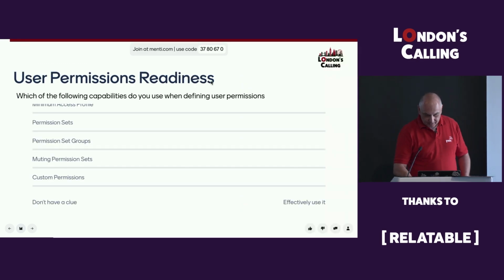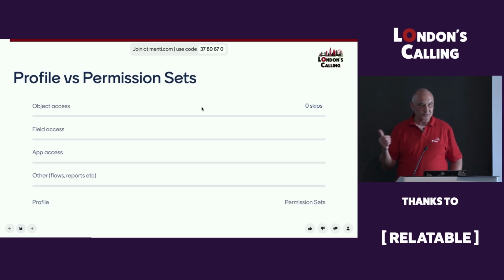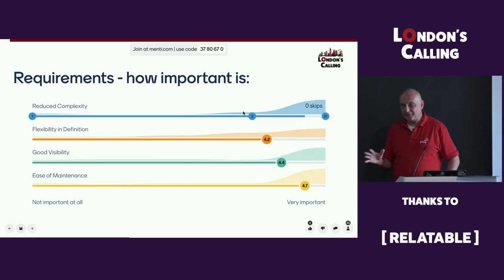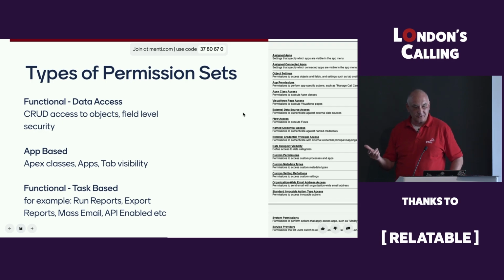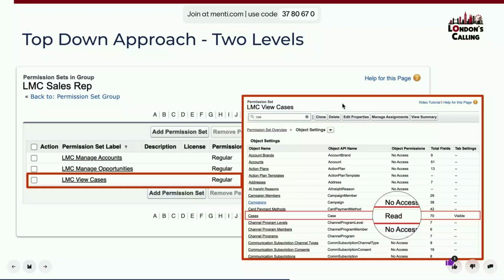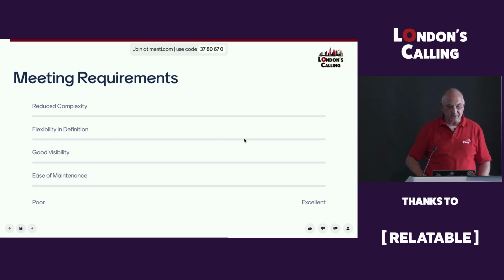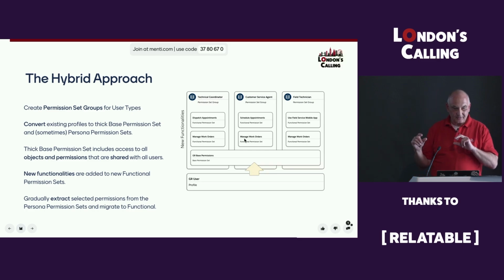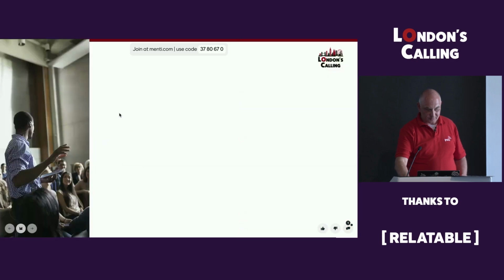A Practitioner’s View: How I Implemented the New Permission Model with Pawel Dobrzynski at LC24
Best practices from the recent project experience where we implemented a new access model based on permission sets. Learn how we shaped the design, what challenges we had, and what tips we have for you.